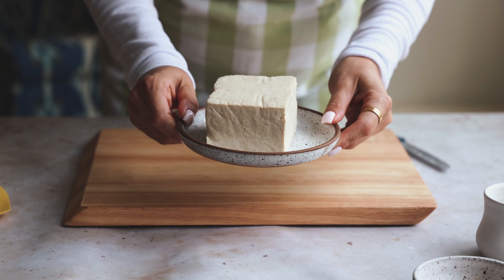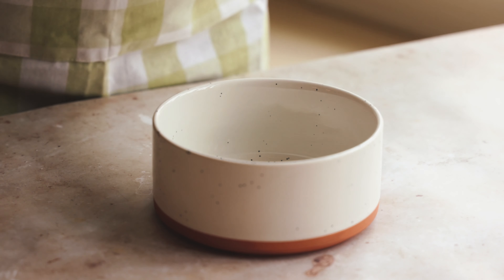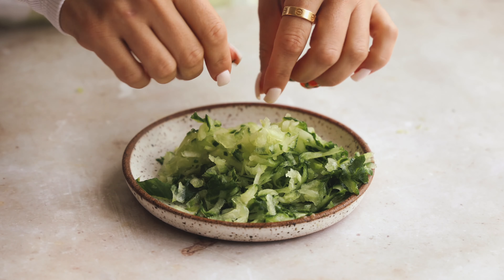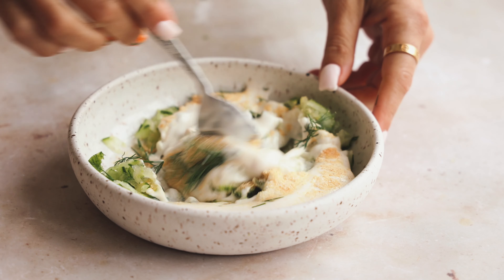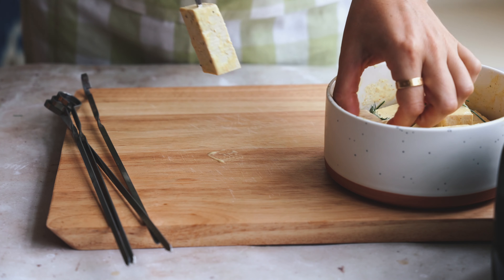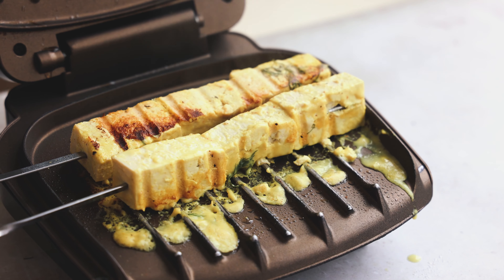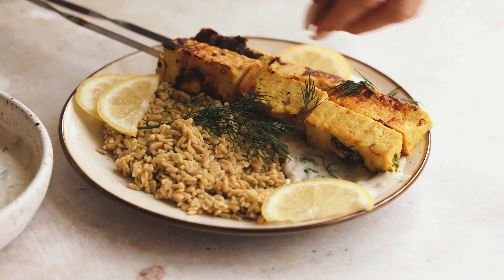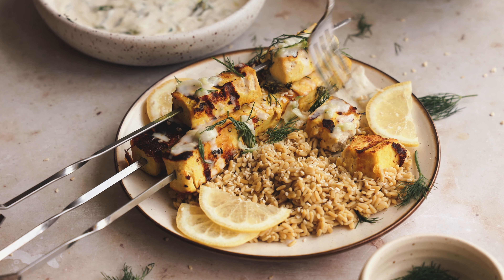Vegan Yogurt Tofu Kabob! (So Easy & Great for Summer)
Hi everyone today we are making these delicious vegan yogurt marinated tofu kabob! Perfect for summer and so delicious you are sure to love them.

*BEST WAY TO NEVER MISS NEW CONTENT

Right rice
Vegan Yogurt
Metal Skewers

Tofu
1 package (16 ounces/454g) super firm tofu
3 tablespoons (45g) vegan yogurt
2 to 3 sprigs fresh dill or 1/2 teaspoon dried dill
1/2 lemon, juiced
1 teaspoon garlic powder
1 teaspoon onion powder
1 teaspoon salt
1/4 teaspoon turmeric
1/4 teaspoon paprika
1/8 teaspoon black pepper

Vegan Tzatziki
3/4 cup (170g) vegan yogurt
2 to 3 sprigs fresh dill or 1/2 teaspoon dried dill
1 teaspoon garlic powder
1/2 teaspoon salt
1/2 lemon, juiced
1/3 English cucumber, (about 110g)